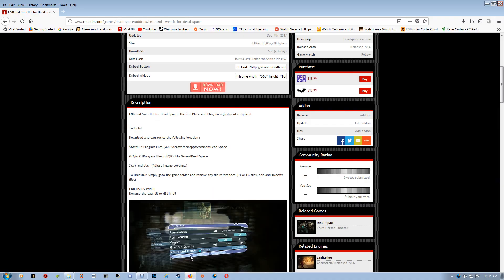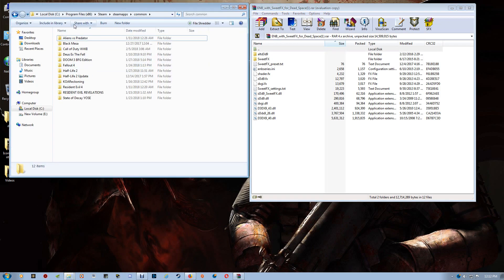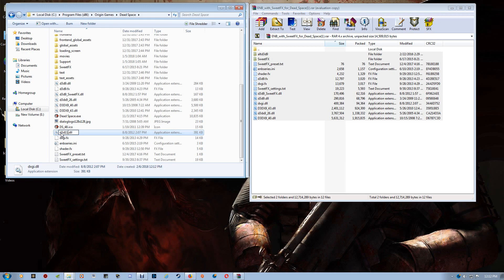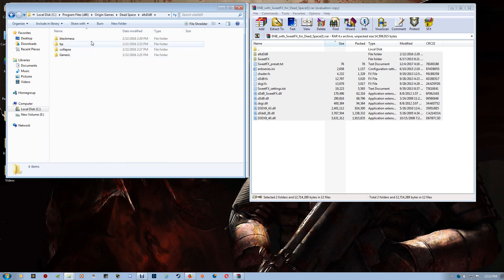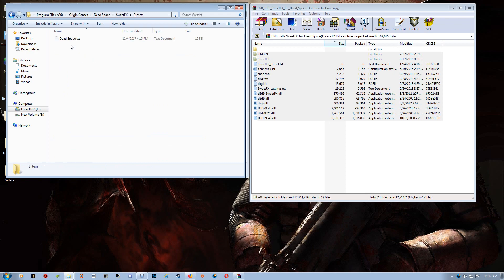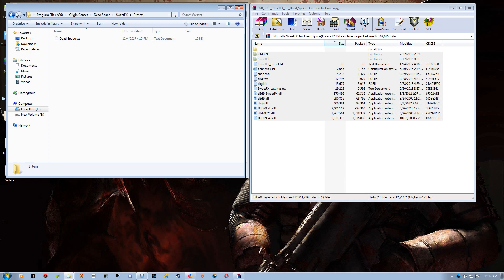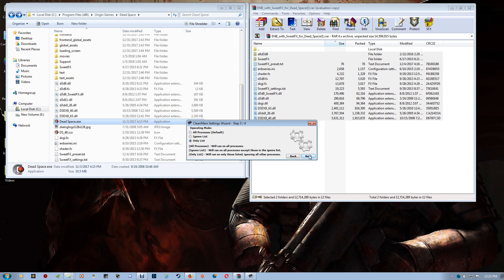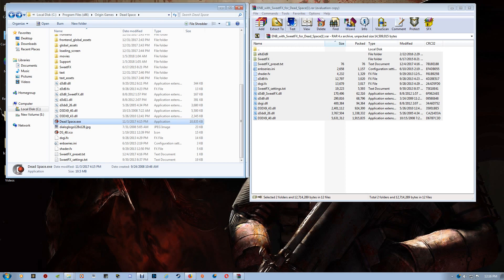Dead Space ENB & SweetFX HD Setup OUTDATED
This shows how to install ENB and SweetFX with Dead Space.
This helps the game perform and look newer using HDR, AA's, DSR and other settings. Bringing out the natural colors and definition in the game.

Can be used with all dead space games.